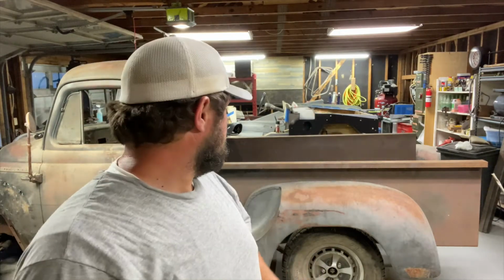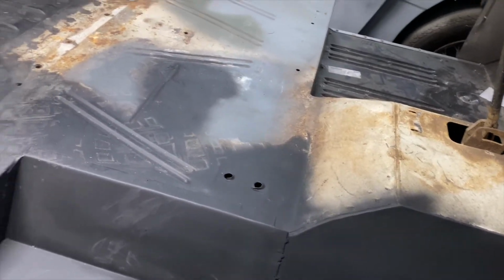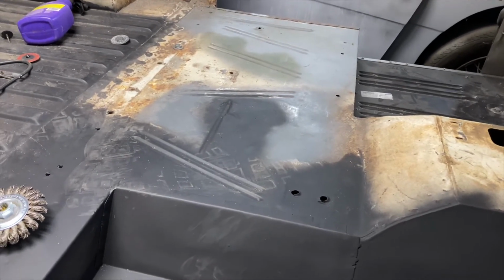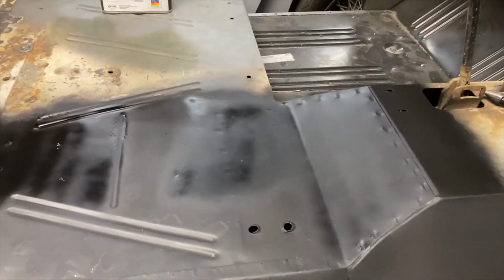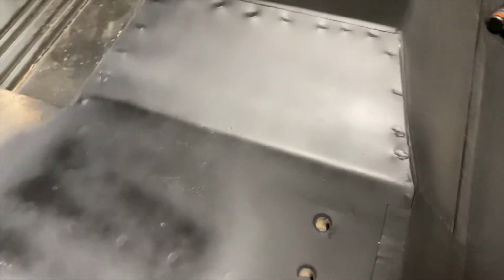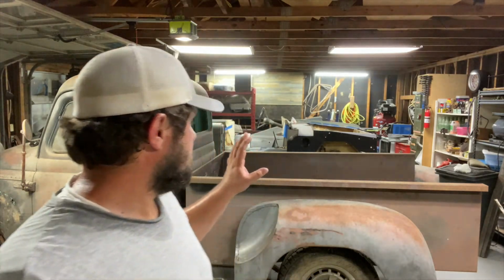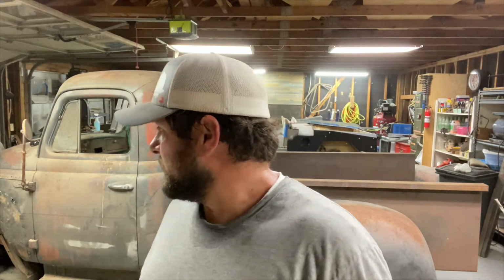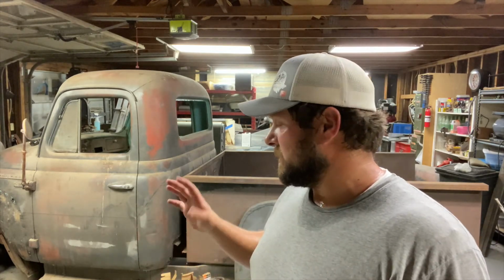Early Bronco Build l Transmission Tunnel Painted ( Grinding Sanding Painting )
In this vidoe we work on our bronco build.  We attack the transmission tunnel.  We start by grinding some shap points down then we try sanding down the paint and finish by painting it in some rust reformer.  We are slowly chipping away at the bronco build.  Hopefully soon we can mover on form the grinding sanding and painting.

Here are a few of the products I use:

Rust-Oleum Rust Reformer, Black
Rust-Oleum Self Etching Primer
103 Pcs Sanding Discs